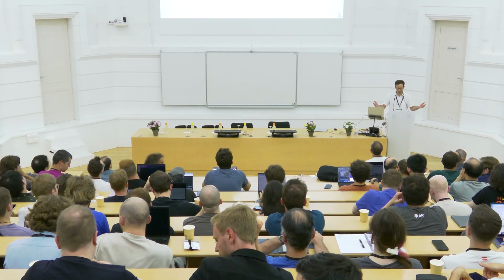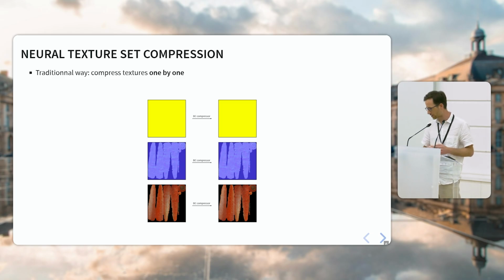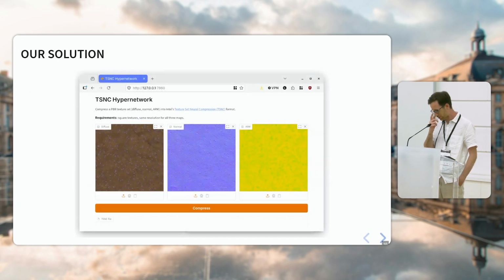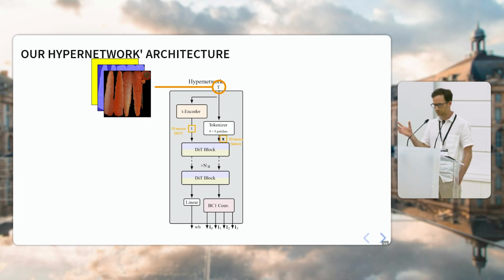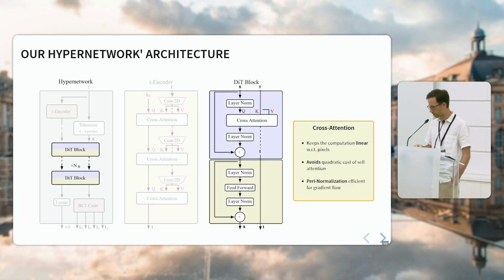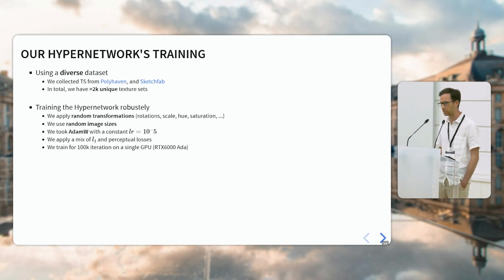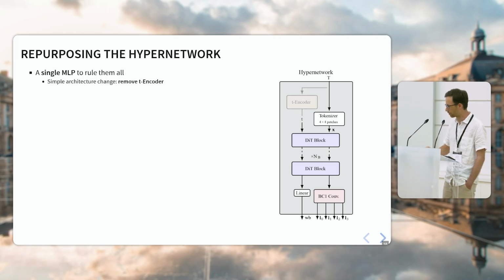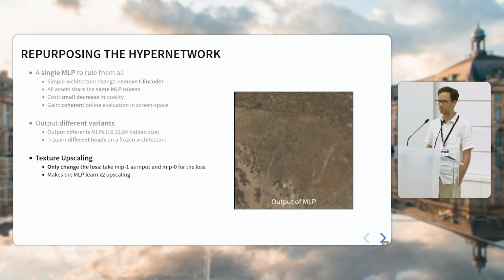EGSR 2026: Neural Texture Compression using Hypernetworks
Laurent Belcour